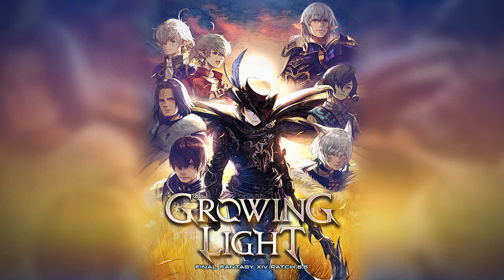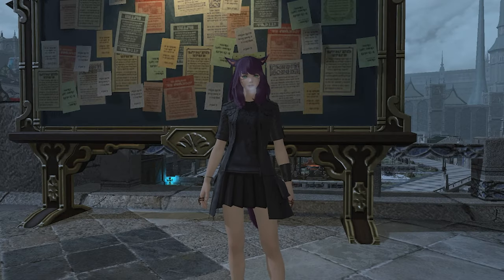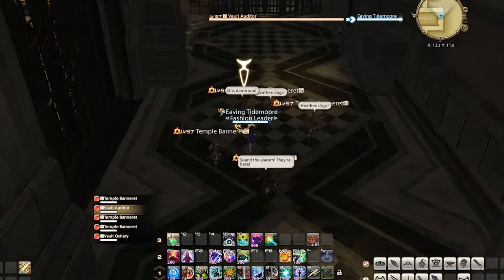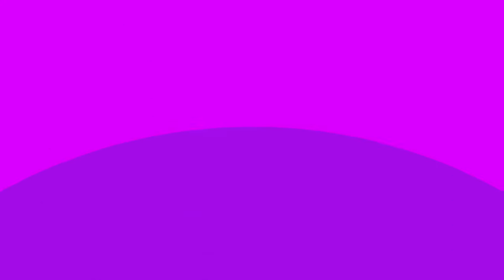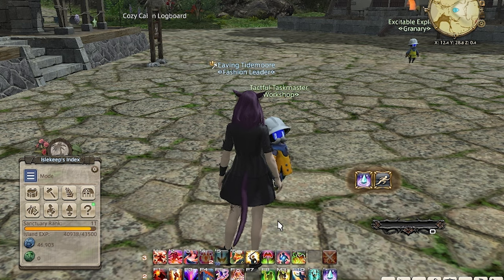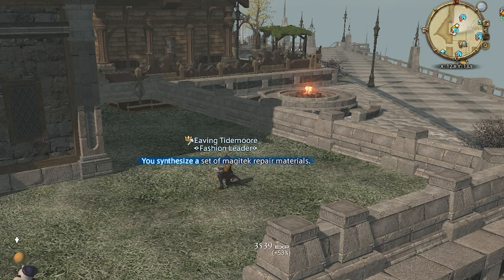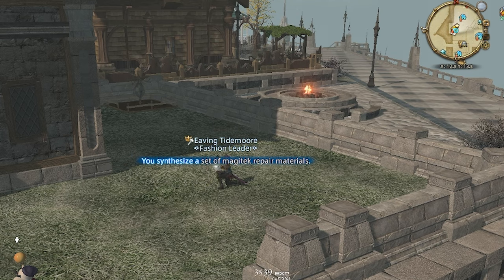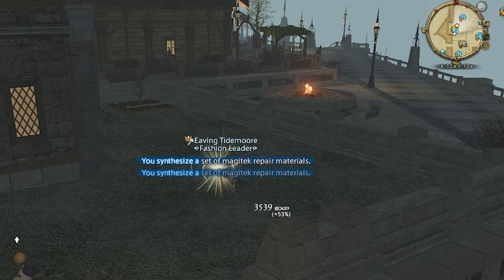From Rags to Riches: Second Month Journey in Final Fantasy XIV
In this video, we will be diving into my second month journey in the popular MMORPG, Final Fantasy XIV. Join me as I share my experiences, achievements, progress, and challenges as I go from rags to riches in the virtual world of Eorzea. From leveling up my character, completing quests, participating in dungeons and raids, to crafting and selling items in the market board, you'll get a glimpse of how I strive to build my wealth and rise through the ranks in Final Fantasy XIV. Whether you're a seasoned player looking for tips and tricks, or a newcomer curious about the game, this journey will provide insight and inspiration for your own adventures in the realm of Final Fantasy XIV. So sit back, relax, and enjoy the ride as we embark on this exciting journey together! Let's conquer this world one step at a time!